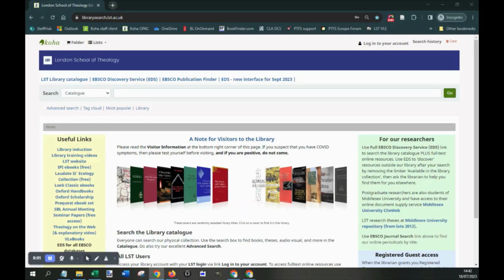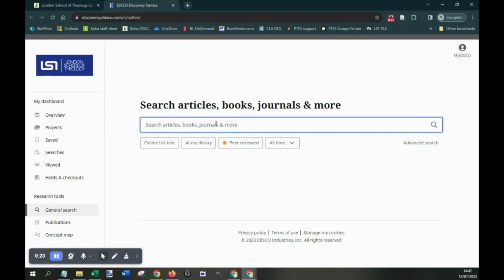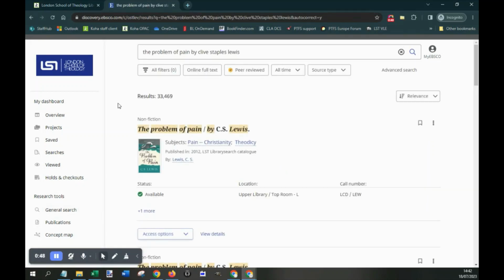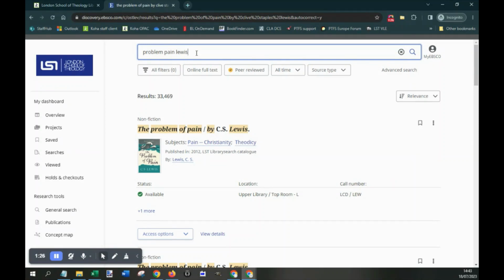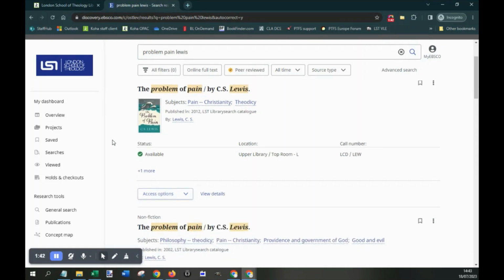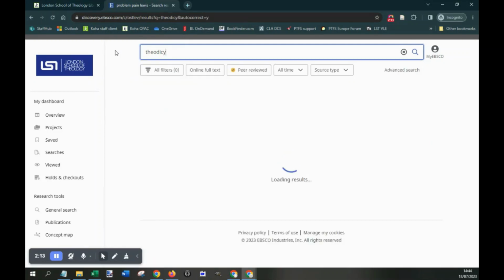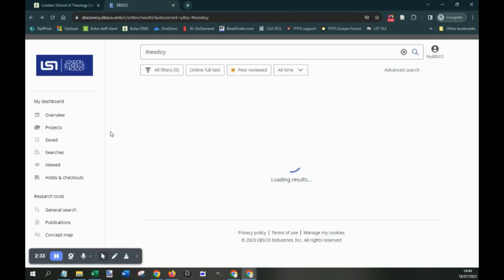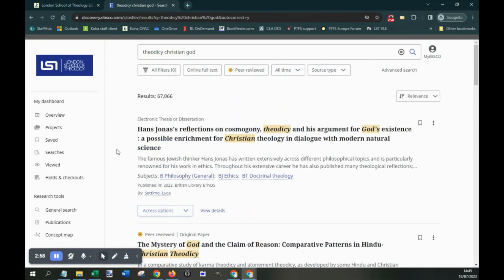basic searching principles